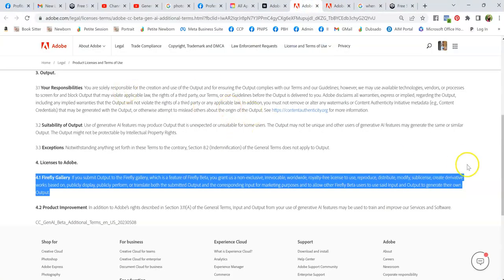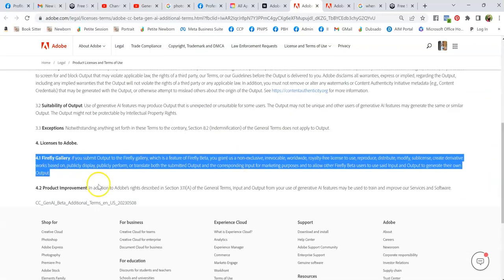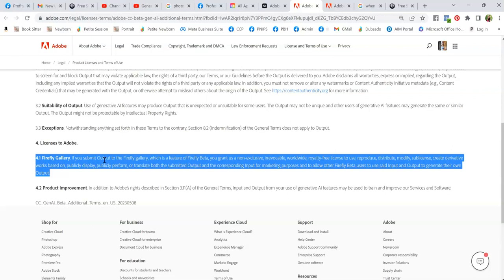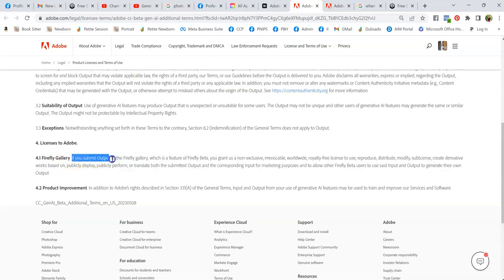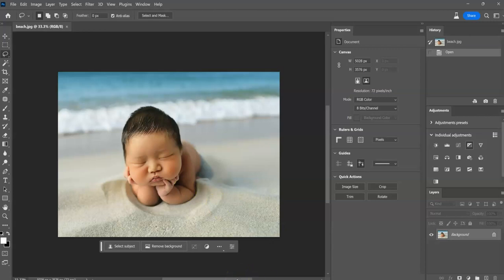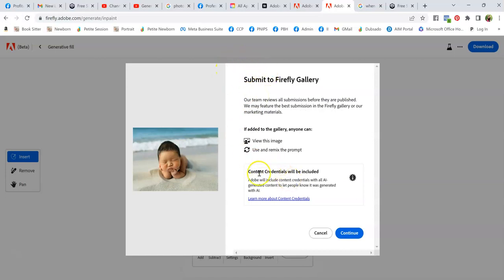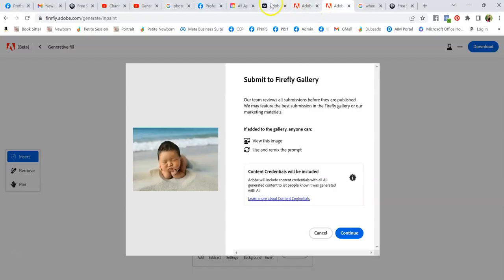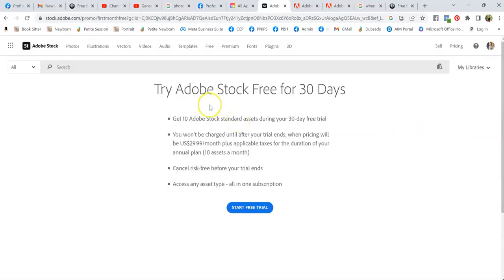Calm down. Photoshop Beta is not stealing your photos.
Photoshop Beta Firefly (Generative Fill) Terms Clarification